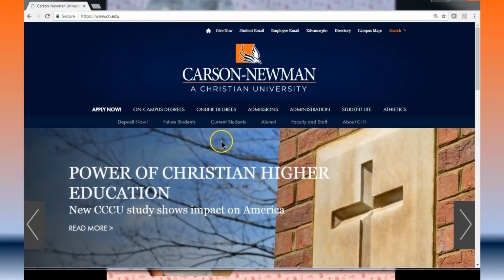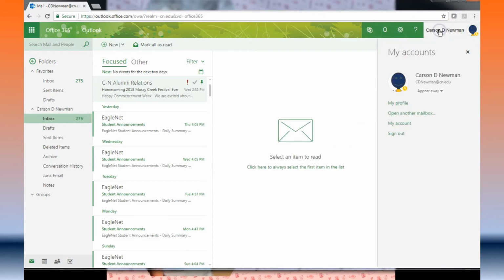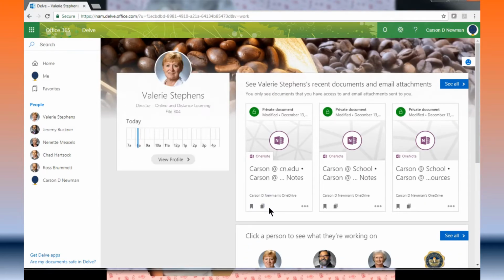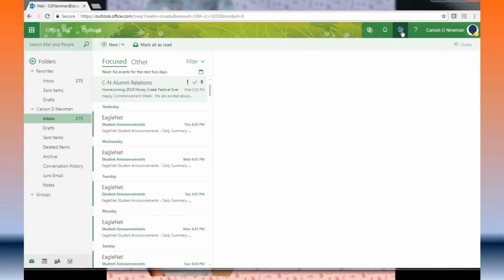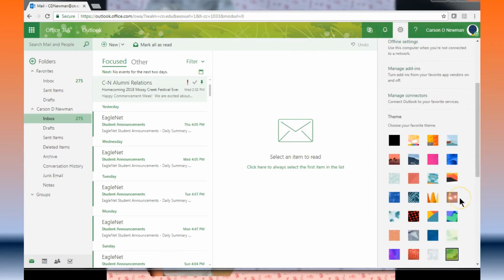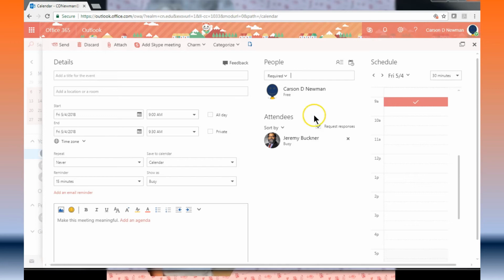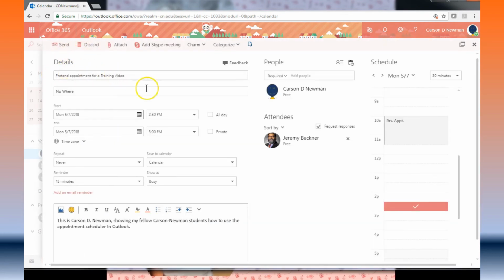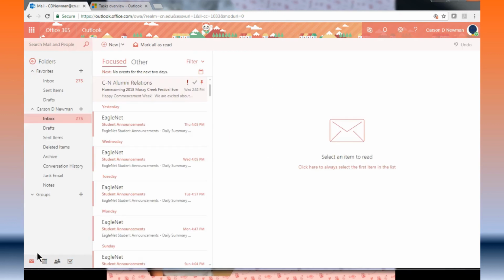OutlookPIM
Using Microsoft Outlook 2016 Web App